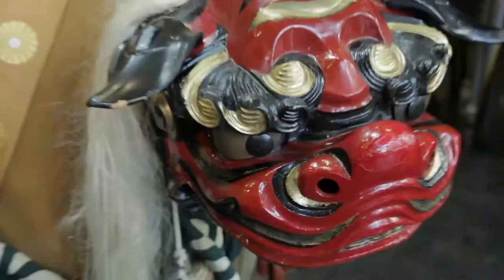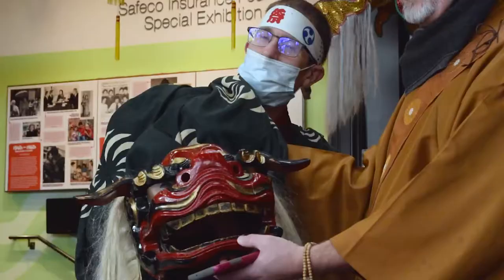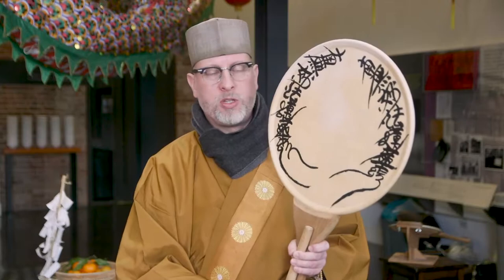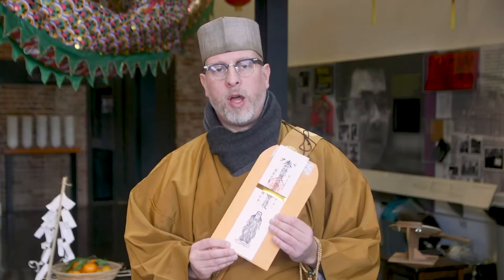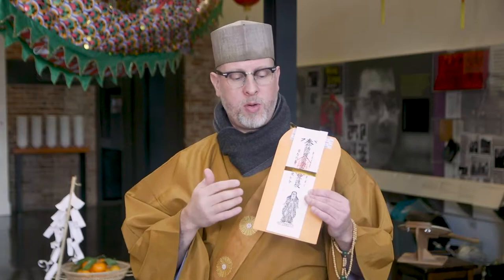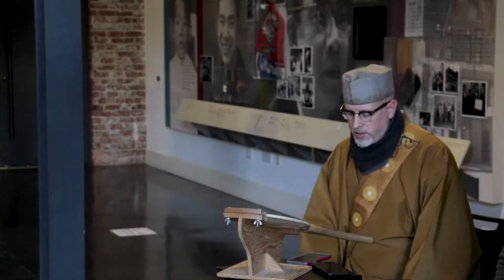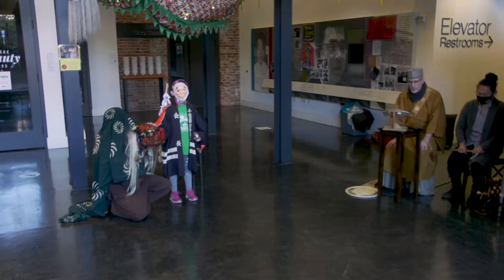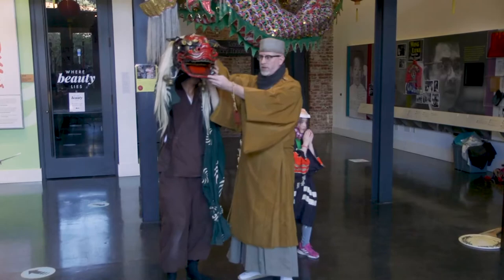Shishimai 2021 at Wing Luke Museum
Wing Luke Museum shishimai ceremony and blessing performed by Seattle Choeizan Enkyoji Nichiren Buddhist Temple.

Rev. Kanjin Cederman
Shami Kan-E Rosman as shi shi mai
Maya Cederman-Kobayashi as the old man

00:11 Shishimai New Years Ceremony Explanation
01:12 Historical Background
03:00 The shishigashira
04:30 Instruments used in shishimai performance
07:26 Story description
08:41 Performance
20:38 Ceremony and Blessing